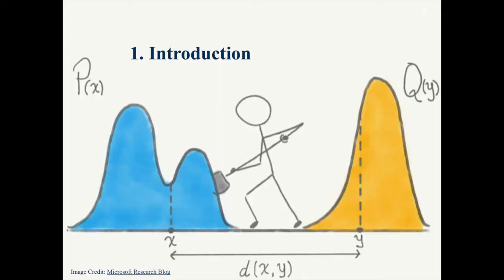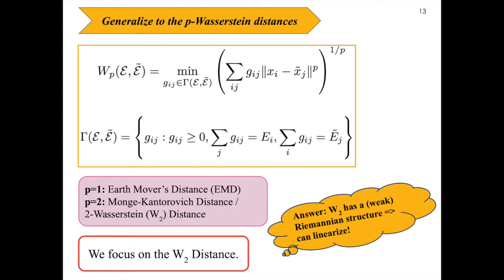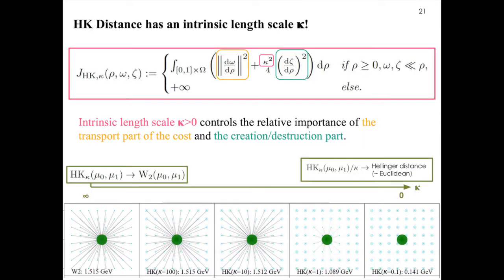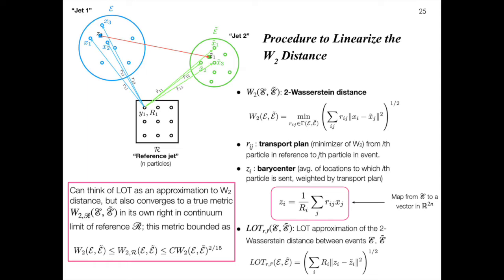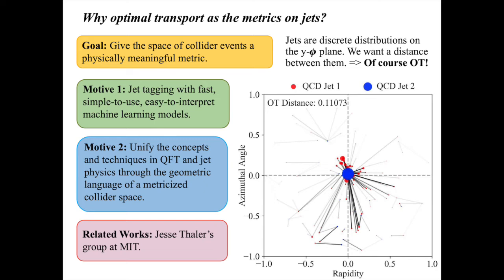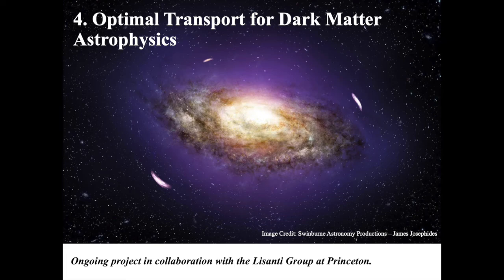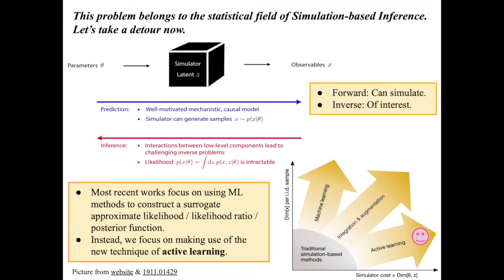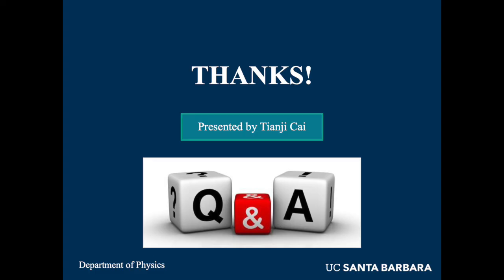Tianji Cai: What can Optimal Transport do for you?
Distribution is a ubiquitous data type in high energy physics (HEP), many other sciences, and our daily life. When the space of distributions is equipped with a suitable metric, previously ad-hoc notions of similarity can now be formulated in a precise way, opening up many new applications with profound theoretical implications. Optimal Transport (OT) is the mathematical theory that provides such well-defined distances between distributions. In this talk, I will introduce the mathematical theory of optimal transport, with particular emphasis on how to linearize two special OT distances. I will discuss the recent applications of OT in collider physics and dark matter astrophysics to showcase the power of this novel geometric framework. As the adoption of optimal transport in HEP is still in its infancy, my talk invites everyone to think of other potential use cases in their own research.